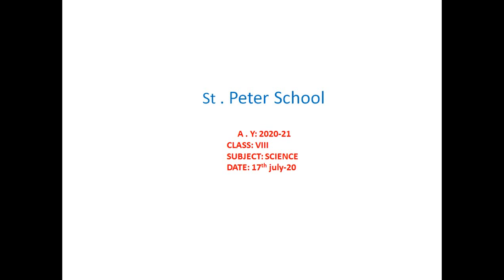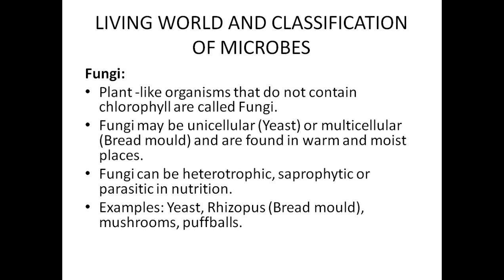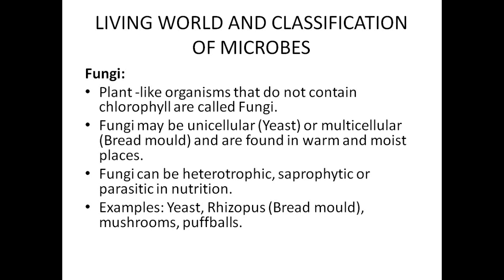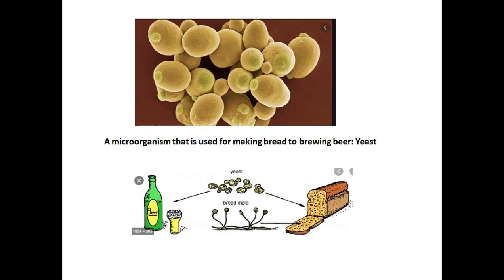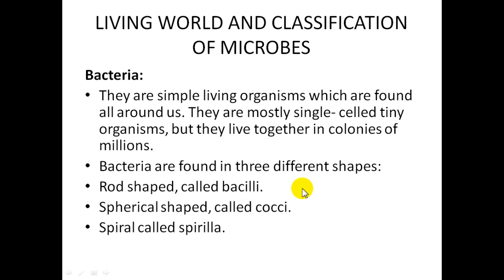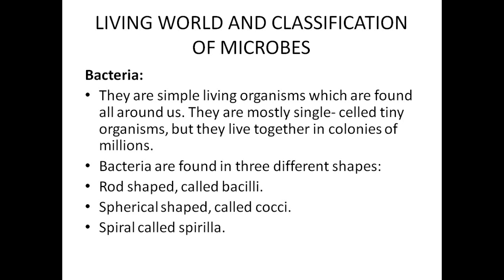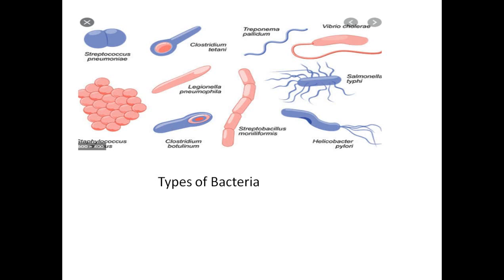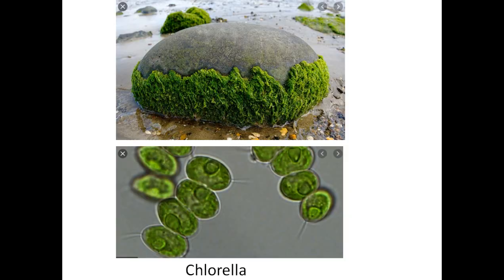STP/CLASS 8/ CH 1/ LIVING WORLD AND CLASSIFICATION/PART 6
TEACHER : MADHUPRIYA JHA